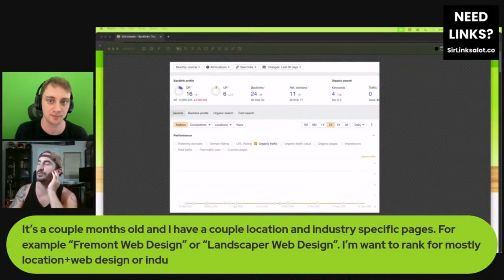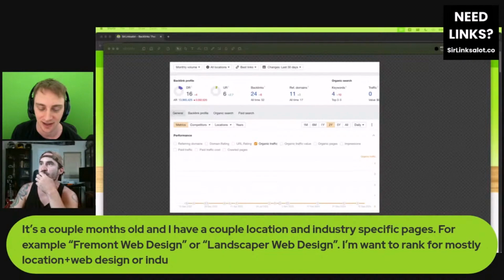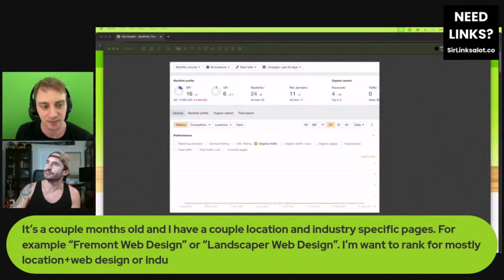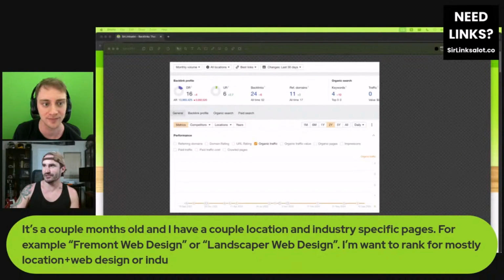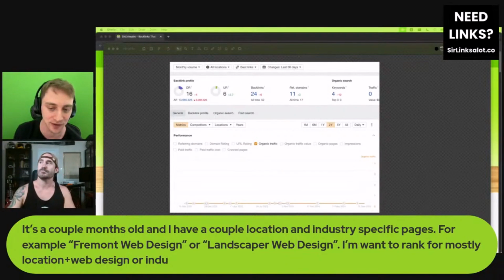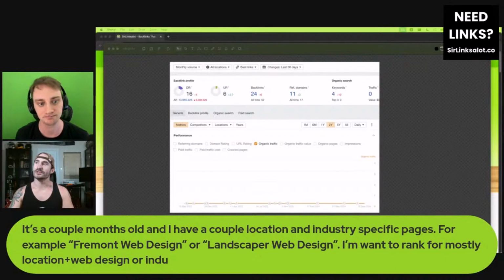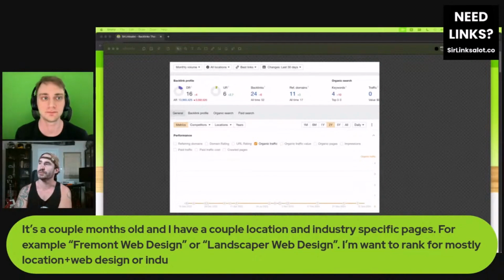Site Audit - Local Business SEO Tips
Discover essential SEO tips to help local businesses climb the rankings. This video explores key strategies that are often overlooked, but can make a big difference in your online visibility. Learn how to tailor your SEO approach to fit the unique needs of local businesses and beat out the competition.